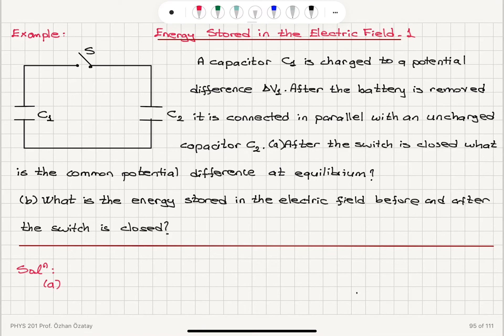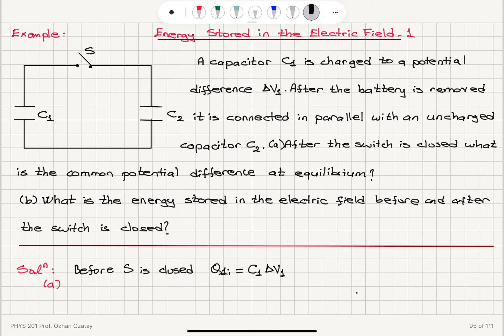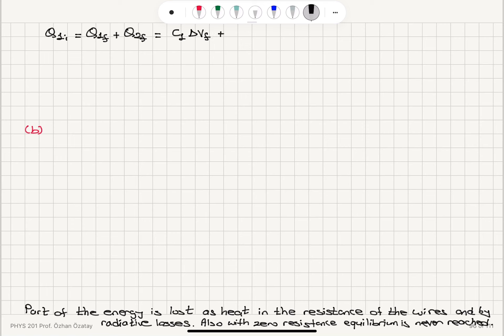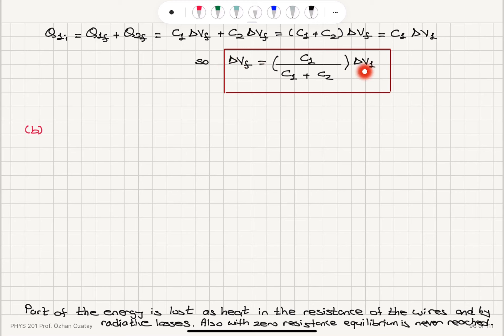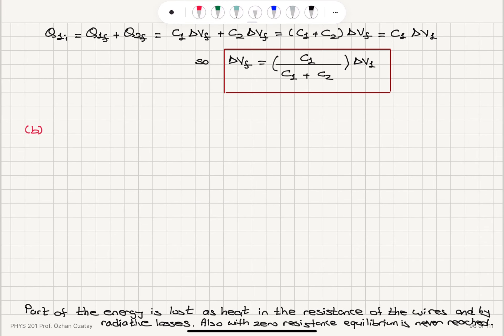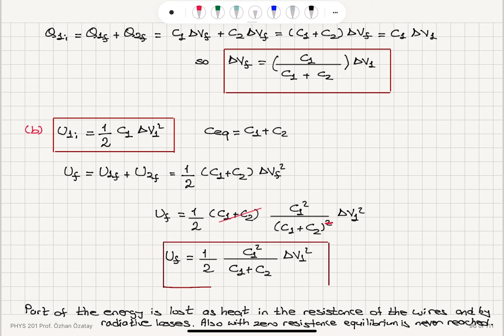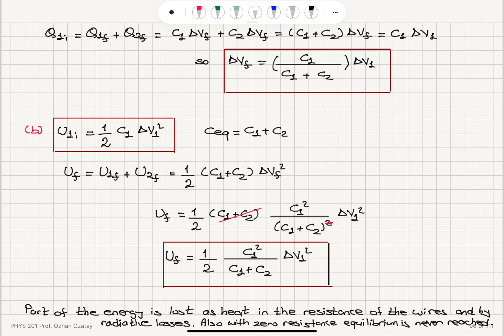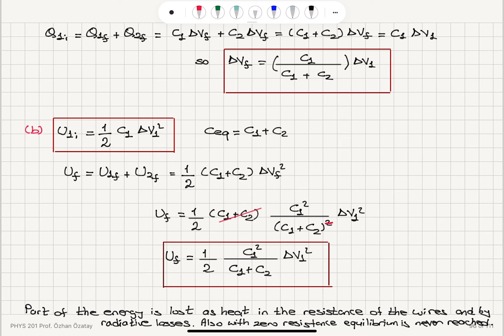Week 4-11 Energy Stored in the Electric Field - 1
Note that Radiative losses are present even with superconducting wires and vacuum environment.